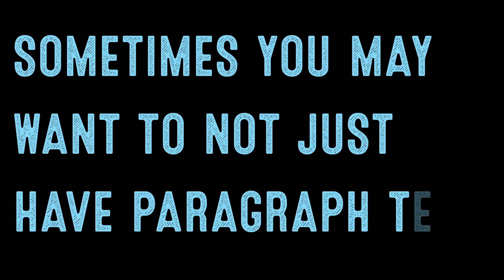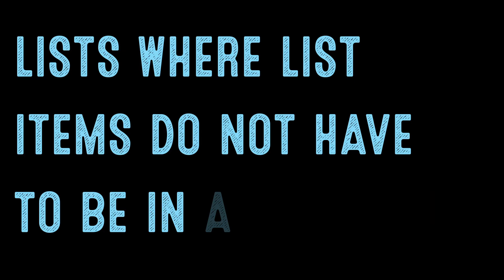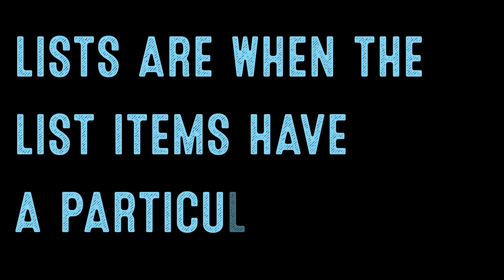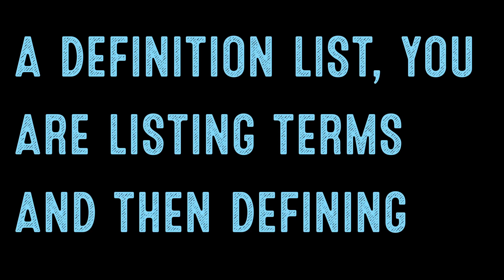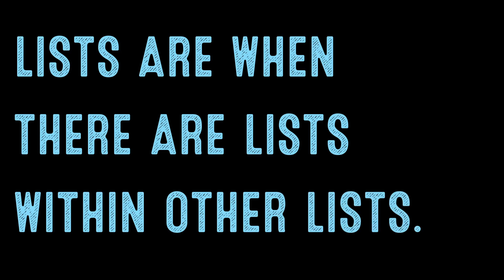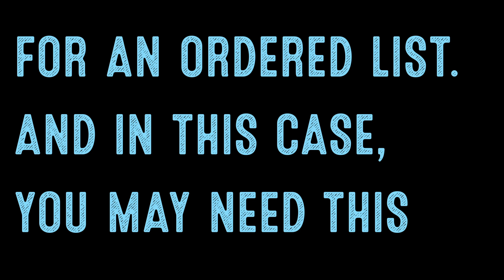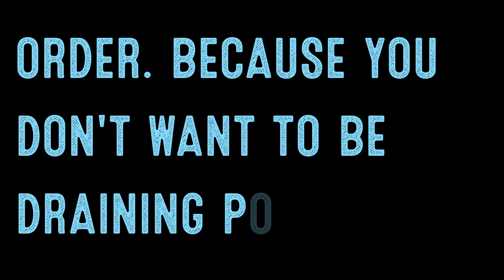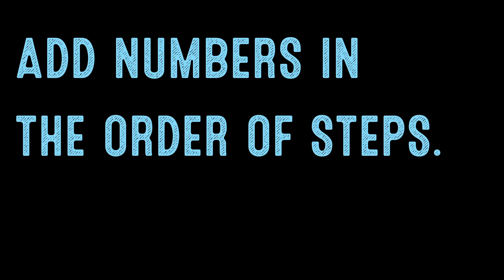Coding for Beginners: HTML Basics #16— Lists—Unordered vs Ordered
Coding for Beginners: Lists—Unordered vs Ordered

Join the waitlist for Web Access Pro and have a chance to win a free LIFETIME license

In this coding bootcamp, you will not only learn about code but also have hand’s on practical and by the end of the course, you will have coded your first web page in as little as 3 days.

Sign up and be the first to know when the full course is ready

Sometimes you may want to not just have paragraph text but you may want to have lists. In coding, you have unordered, ordered, definition and nested lists. Unordered lists are lists where list items do not have to be in a particular order. Bulleted lists are unordered lists. In contrast, ordered lists are when the list items have a particular order and can also be thought of as numbered lists. With a definition list, you are listing terms and then defining those terms. An example would be a dictionary. Nested lists are when there are lists within other lists.

Unordered lists are when you have lists of information, but the items do not need to be in a particular order. An example of this may be when you have a recipe and you have an ingredients list, but it doesn't really matter in what order those ingredients are, you just need to get all those ingredients to make your recipe work. You can see that the unordered list has an opening tag and then you will put all your individual list items with each list item having an opening and closing tag. And then after you finish all your list items, then you will put the closing tag for the unordered list. Unordered lists will display with a default style bullet that can be adjusted.

Ordered lists are handled similarly to unordered lists except that instead of using ul, you are going to write ol for an ordered list. And in this case, you may need this for the part of your recipe where you have specific instructions that have to be followed in a particular order. Because you don't want to be draining potatoes before you have boiled them. When you use an ordered list, the browser understands that it needs to add numbers in the order of steps.